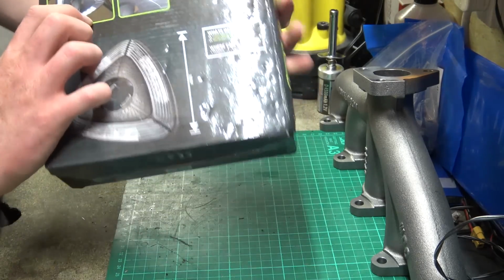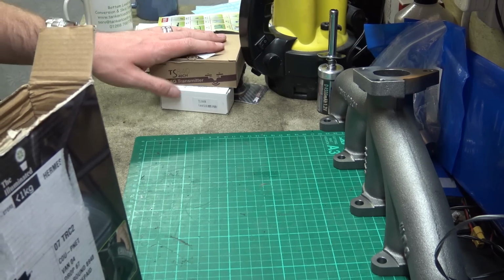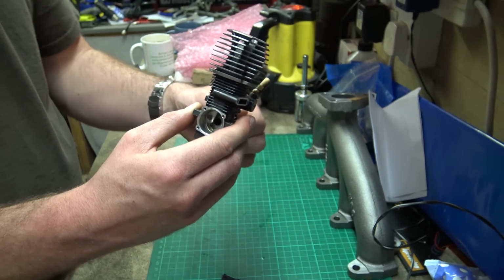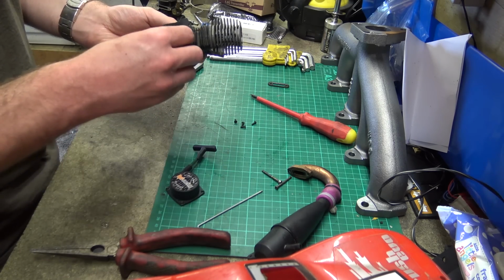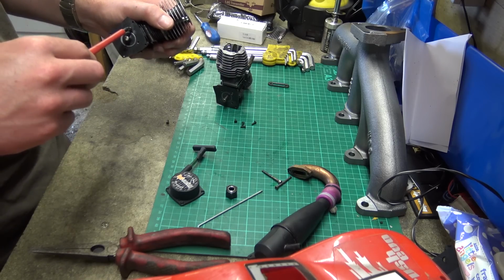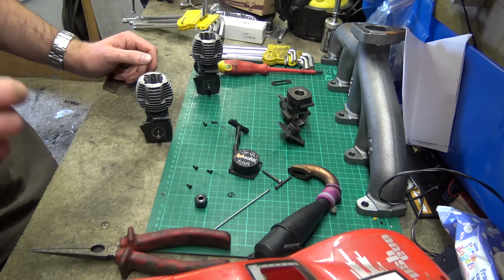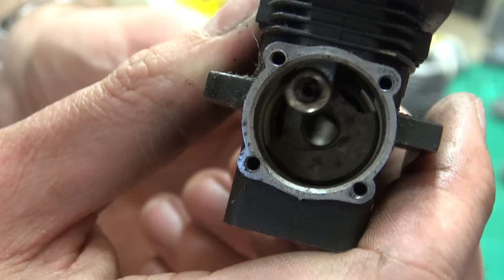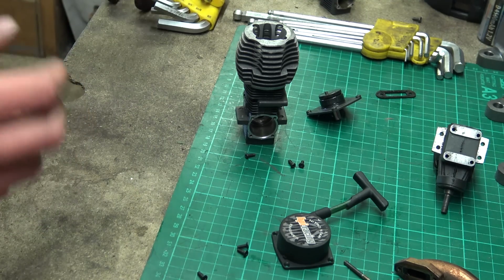I Got a T15 Engine For My HPI Rush Evo!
What have we got here?